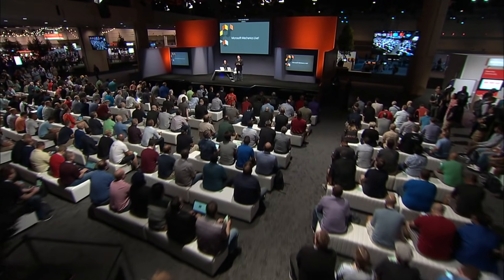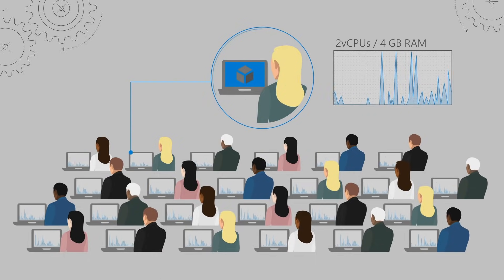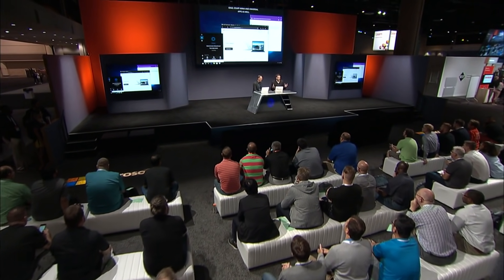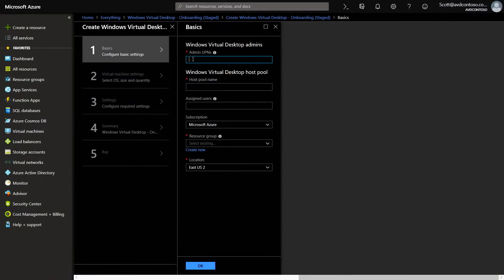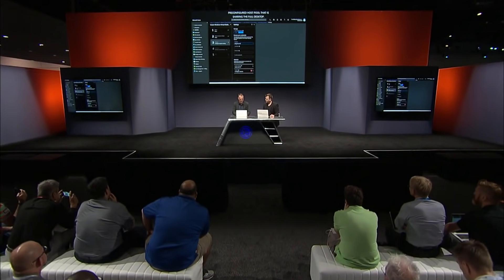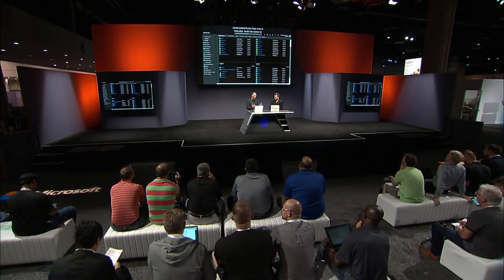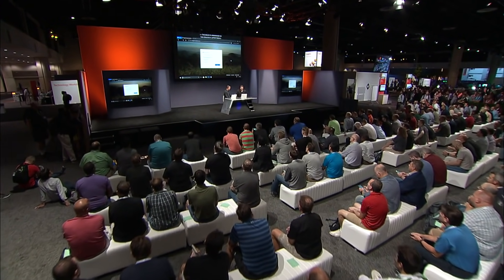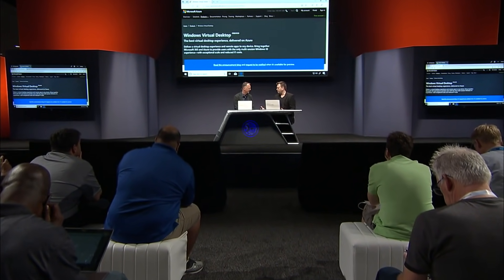Windows Virtual Desktop: New remote desktop and app experience on Azure | Ignite 18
Windows Virtual Desktop, a new remote desktop solution on Azure, Scott Manchester and Jeremy Chapman take you on the tour. Learn how you can now use Windows 10 Enterprise to allow multiple users to connect concurrently, which in the past was only available on Windows Server. All this works without the need to set up or manage virtual desktop infrastructure running remote desktop services. We’ll show you steps for getting this service up and running in minutes and as you migrate to Windows 10, discover how we now allow you to continue run Windows 7 if you need to and benefit from 3 years of Extended Security Updates with Azure.

https:/aka.ms/wvdpreview

Session THR2316 - Filmed Tuesday, September 25, 11:20 EDT at Microsoft Ignite in Orlando, Florida.

Subject Matter Expert:
Scott Manchester is the Group Program Manager for the Remote Desktop Services Team. He is a 17 year veteran at Microsoft where he has worked on Second Screen Remoting, Multimedia, and Networking technologies and holds over 20 patents in these areas. Scott holds a Bachelor of Science Degree in Electrical Engineering from the University of Washington and an Executive MBA from Washington State University